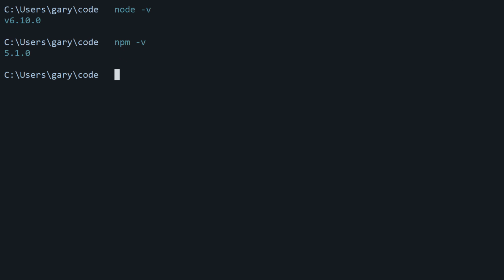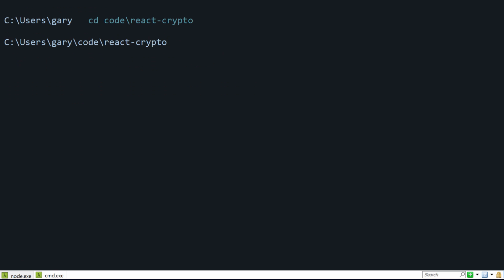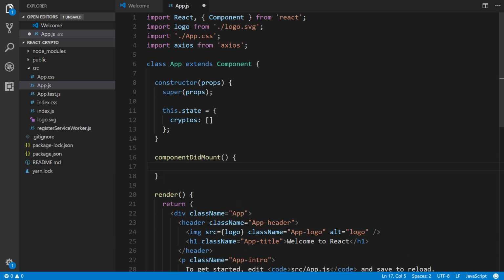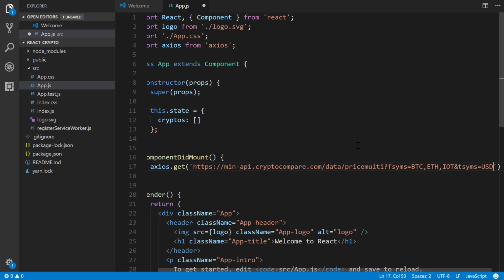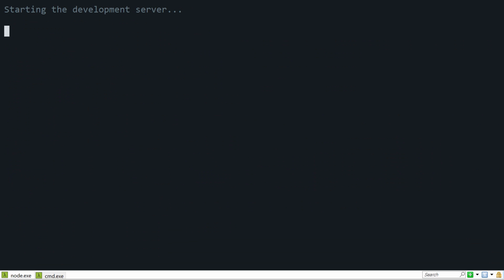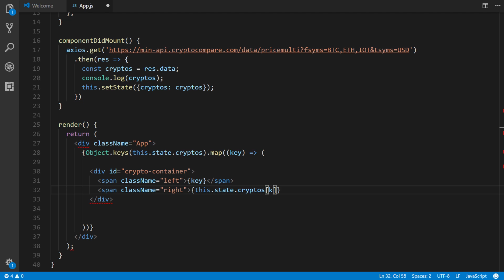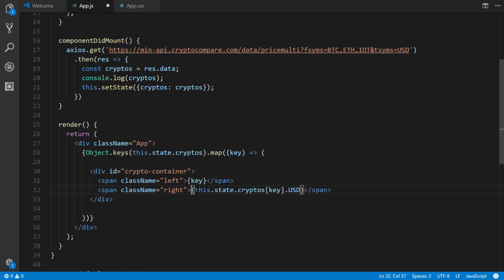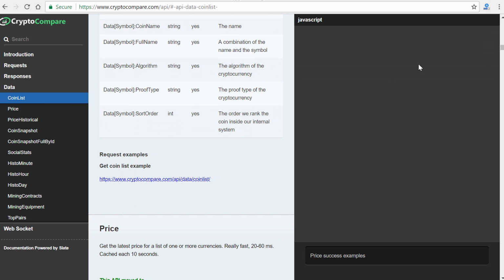React CryptoCurrency Tutorial - Display Exchange Data with an API